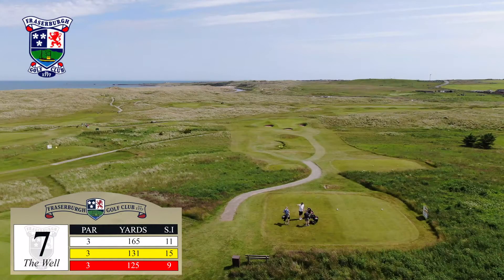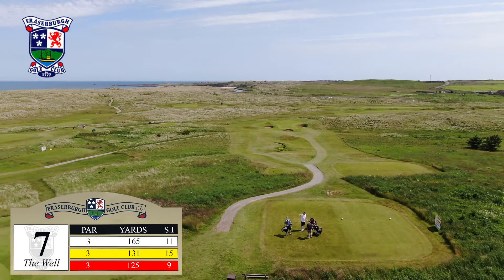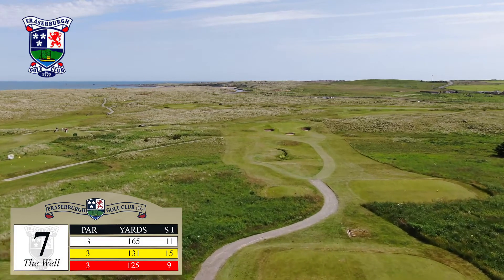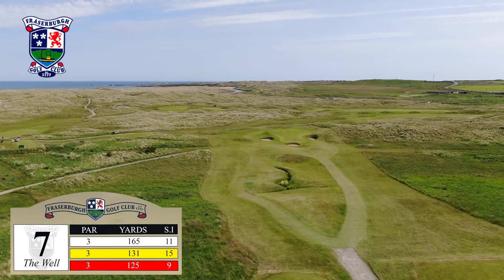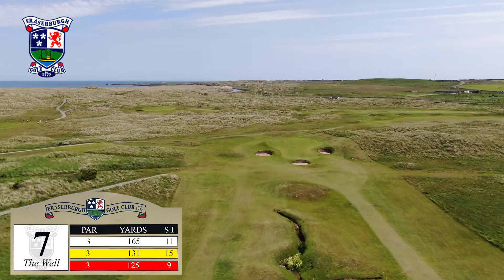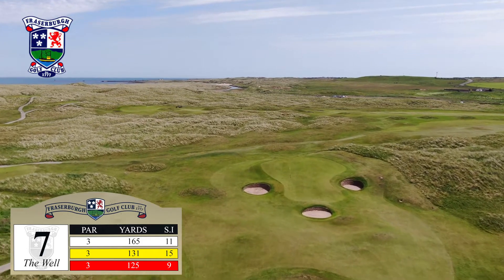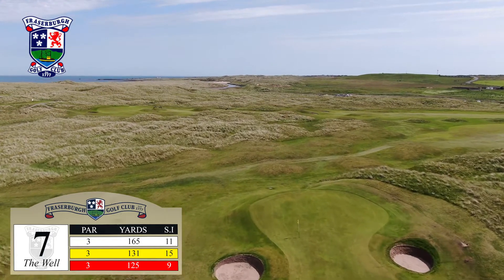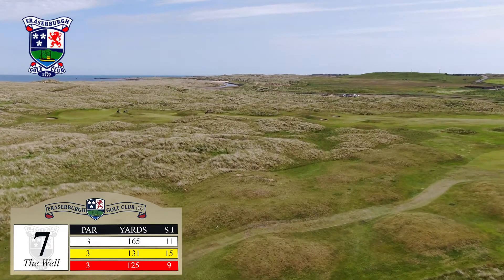7 - The Well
A picture-perfect par 3 awaits, again one of the nicest spots on the course. Short enough at 165 yds and downhill but the green is guarded across the front by 3 bunkers and heavy rough at the right rear. The only saving feature is the middle bunker which is about 6 yards in front of the green. If you can carry this middle bunker and roll onto the green you are in good shape for an uphill birdie attempt.